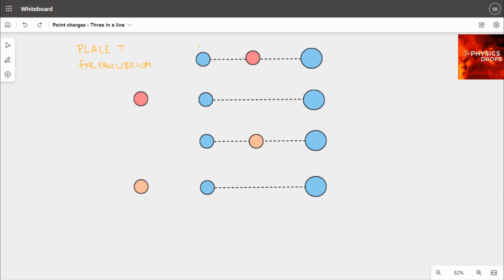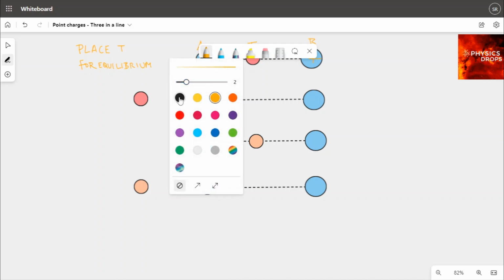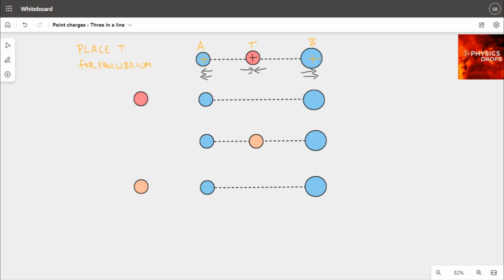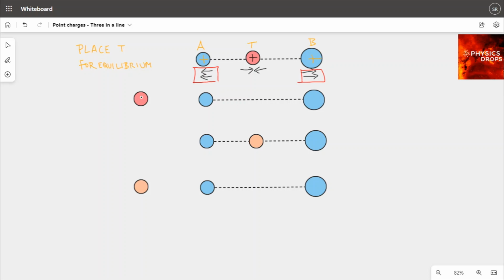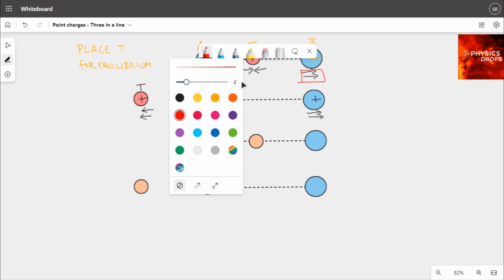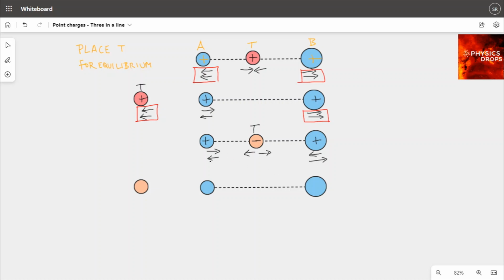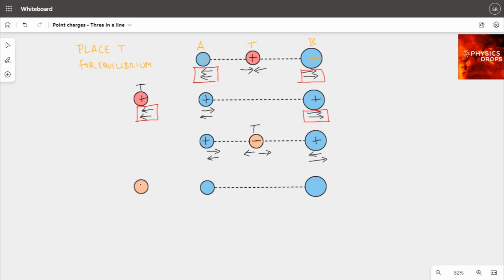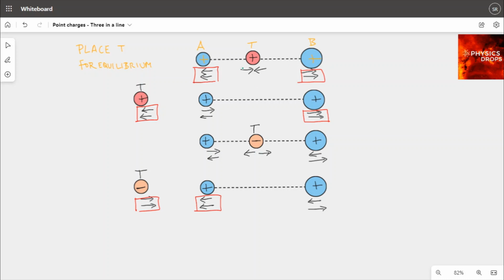IB Physics Diploma, Electricity and Magnetism 5: Point Charges in line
Placing 3 point charges in a line for equilibrium of forces between them